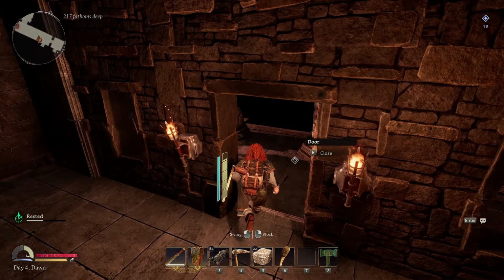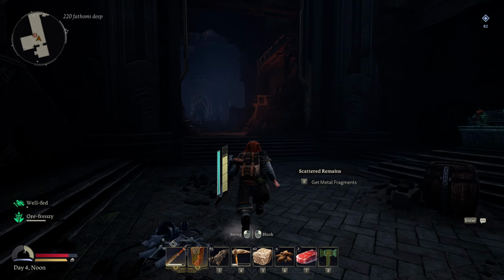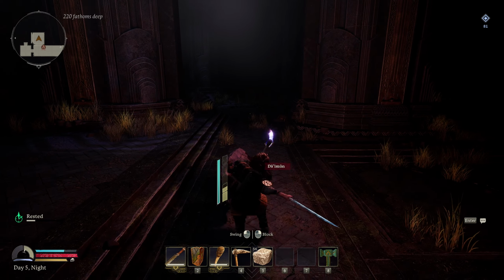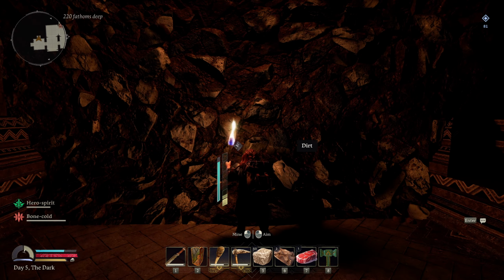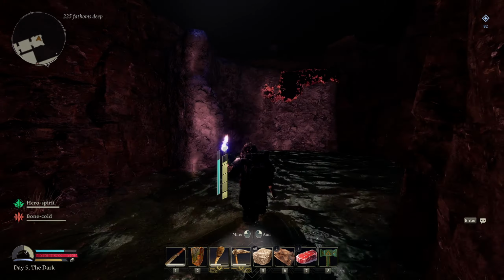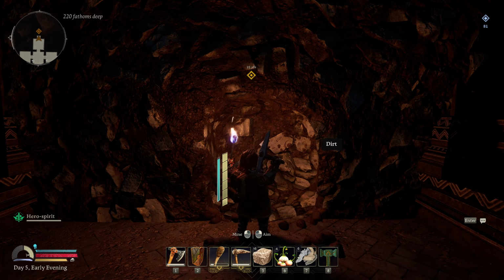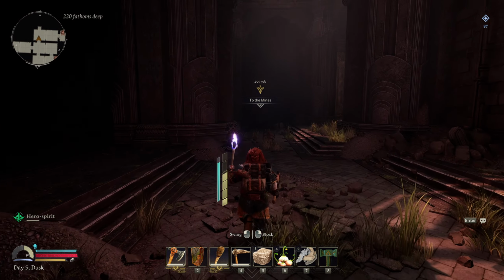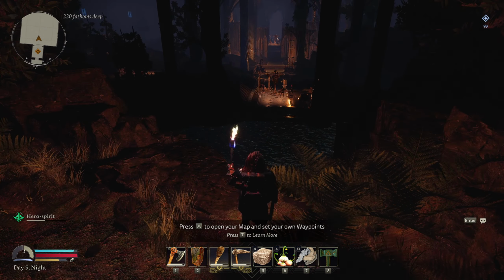How To Craft Iron Armor! [LOTR: Return To Moria Ep. 2]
Welcome to episode 2 of the new Lord of the Rings adventure / survival / crafting game "Return To Moria." Today we craft iron armor! I'm super excited to check this game out, being a big fan of Lord of the Rings myself! This is a solo playthrough to explore everything this game has to offer!